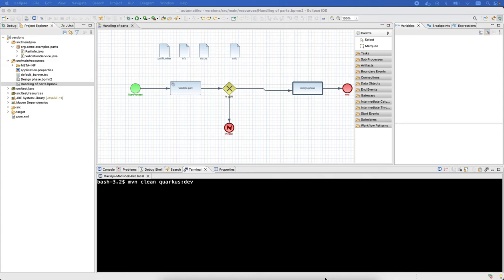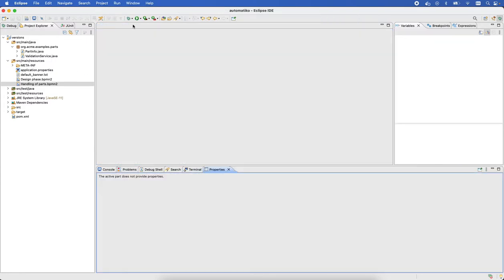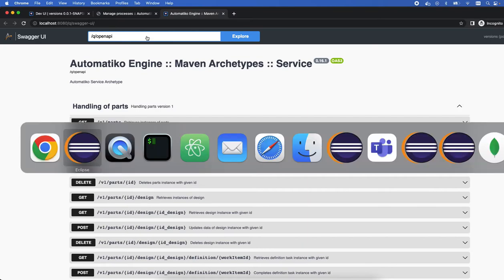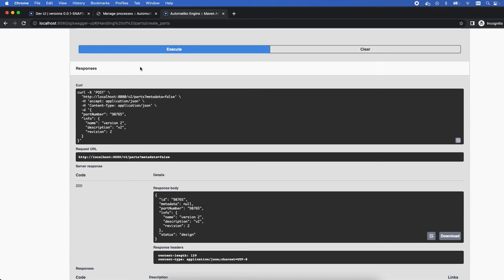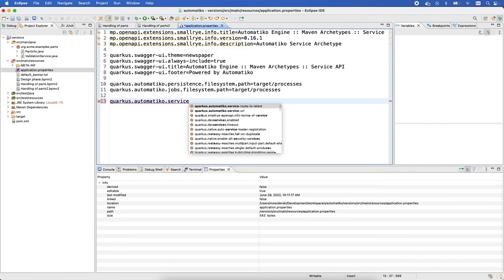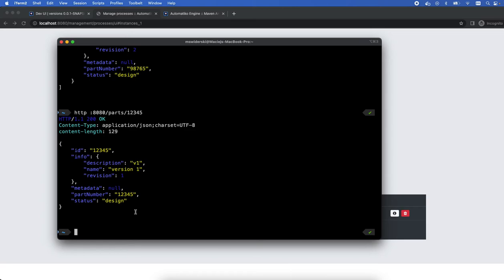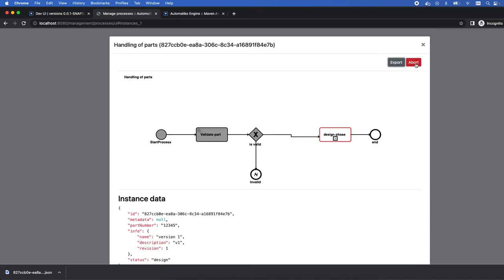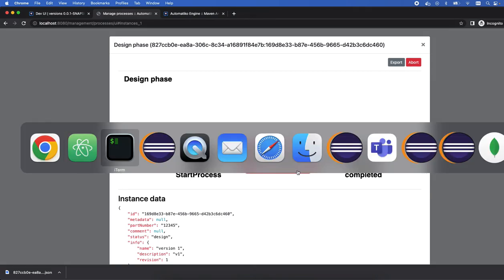Automatiko :: Version your workflows and APIs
Illustrates how Automatiko helps with versioning of your workflows which directly translates to versioning of the APIs including routing to latest and instance migration